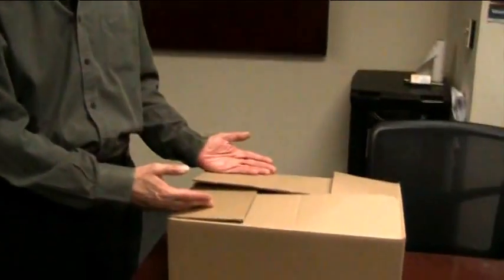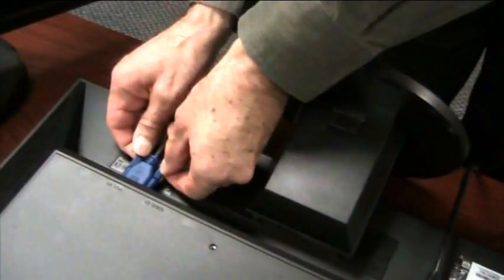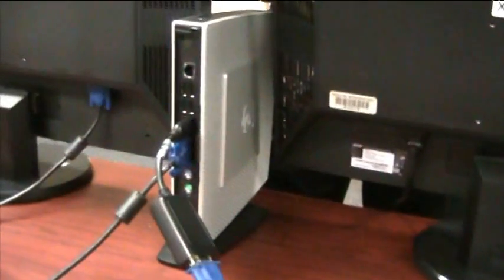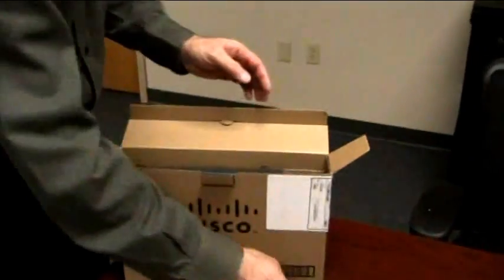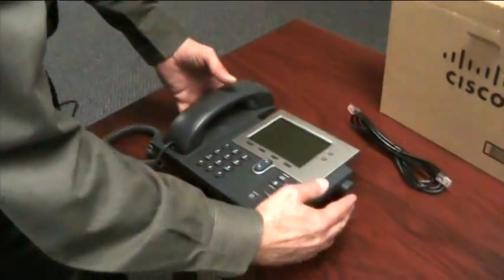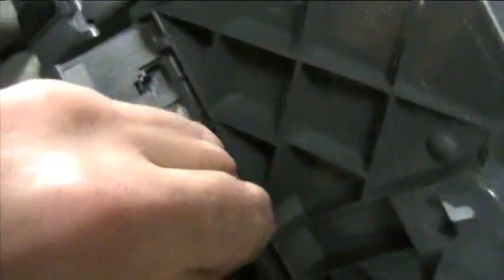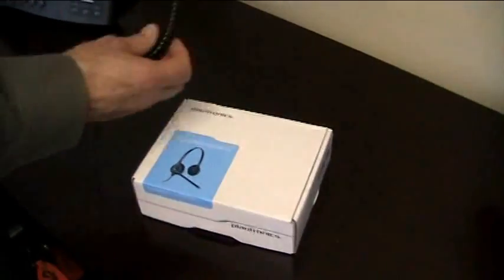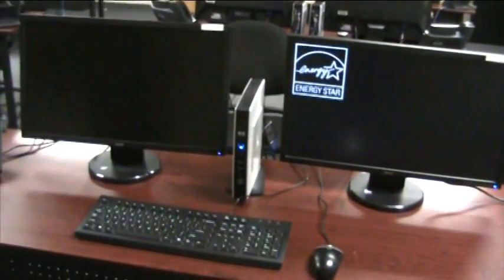Home Setup: Thin Client, Phone & 2 Monitors